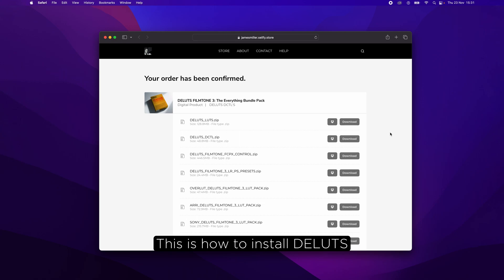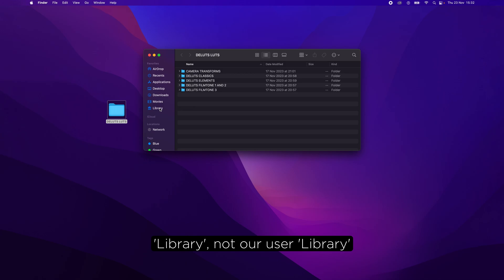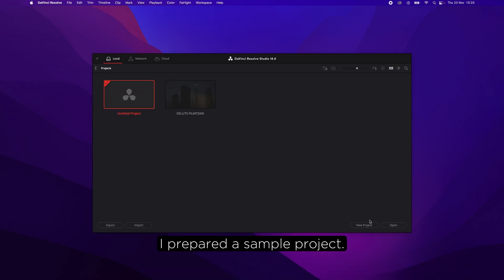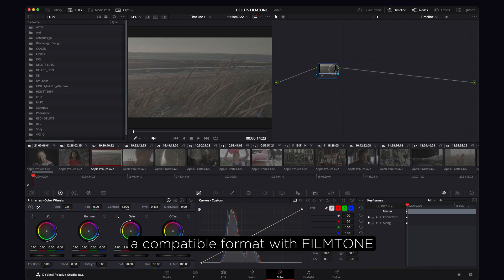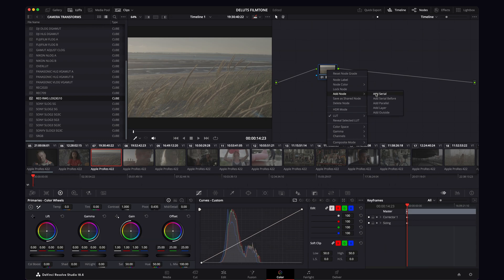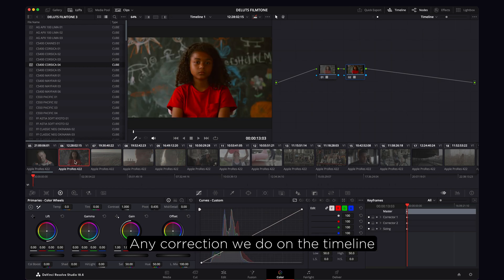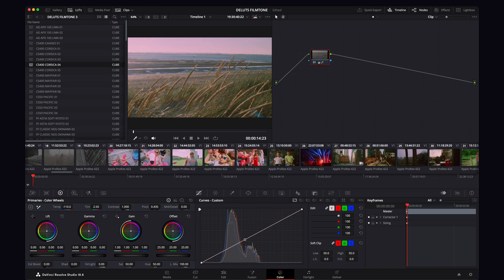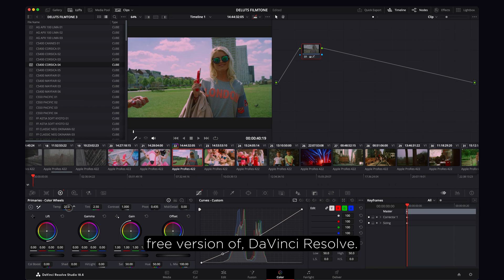DELUTS | DAVINCI RESOLVE LUTS | FILMTONE GUIDE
To aid install of DELUTS for DAVINCI RESOLVE using DELUTS LUTS.

For pack contents, please see product description.

Compatible with all major cameras (SONY, RED, PANASONIC, DJI, ARRI, BLACKMAGIC, FUJIFILM, NIKON, CANON and more), this pack is a treasure trove for filmmakers and photographers alike!

—  Expansive LUT Collection: Diverse LUTs fine-tuned for various camera logs, ensuring color precision and consistency.

—  DaVinci Resolve DCTLs: Introducing DCTLs for enhanced grading finesse, meticulously engineered for DaVinci Resolve.

—  APPLE FCP: Effects control panels. For control of FILMTONE, including film grain and Super 8 fx. For use in FCP and Motion.

—  Adobe Essentials: Unleash the full potential of your imagery with our Adobe Lightroom/Photoshop Presets.

—  Authentic Film Textures: Infuse your visuals with a timeless aesthetic using real film grain, scratches, and film masks.